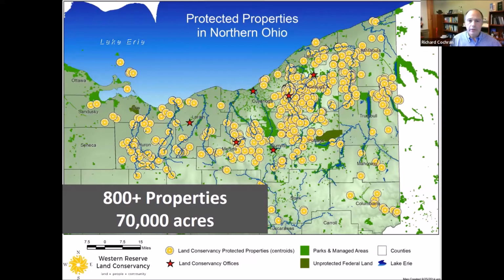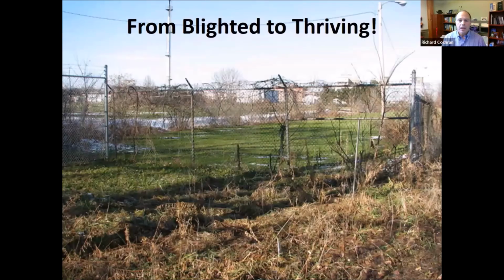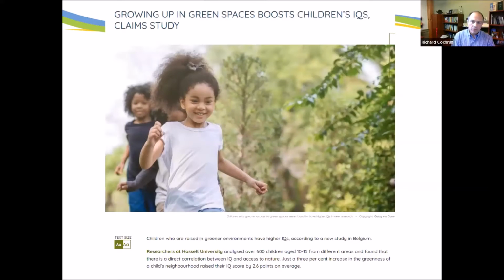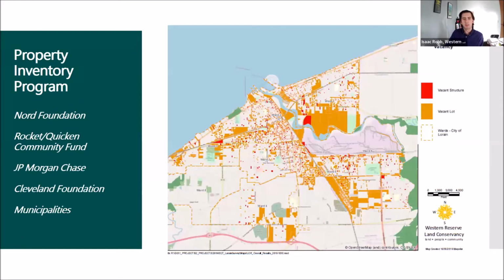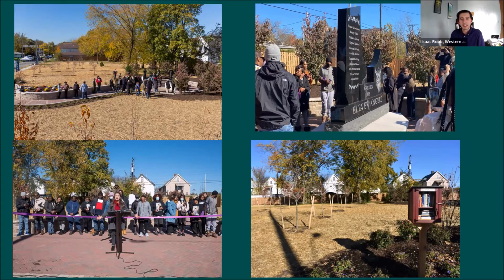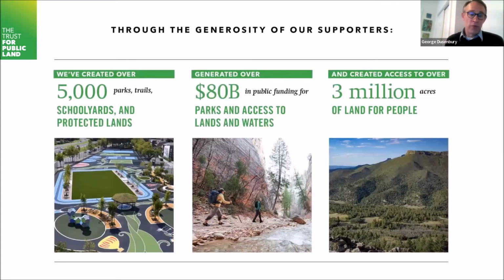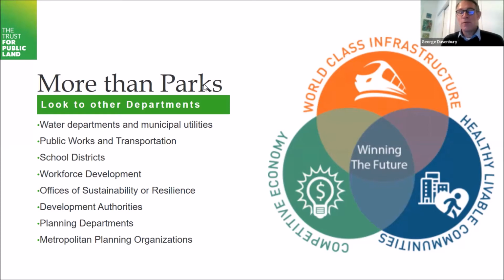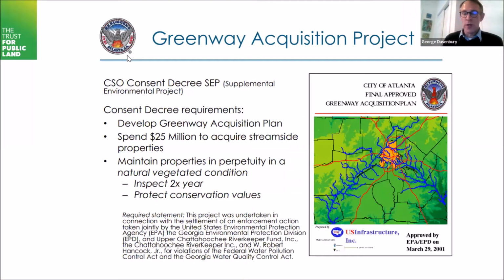Conservation Finance Learning Lab: Part I: Transactions to Broaden Partnerships and Funding Sources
The five-part Conservation Finance Learning Lab will take place from December 2021 to April 2022, and take a deep dive into tangible, innovative approaches to conservation funding and financing. The concepts and lessons learned will be broadly applicable to practitioners everywhere. Each session will build on the previous sessions. Attendance at all/most sessions will ensure the full benefit of the series.

This first session explores transaction structures through urban/rural examples where equity is centered in funding and financing.

Co-Hosts:
- Leigh Whelpton, Executive Director, Conservation Finance Network (Moderator)
- Spencer Meyer, Senior Conservationist, Highstead

Panelists:
- Rich Cochran, Chief Executive Officer, Western Reserve Land Conservancy
- George Dusenbury, Southern Hub Director, The Trust for Public Land
- Wendy Jackson, former Executive Director, Freshwater Land Trust and former Executive Vice President, Land Trust Alliance
- Isaac Robb, Vice President of Planning, Research and Urban Projects, Western Reserve Land Conservancy